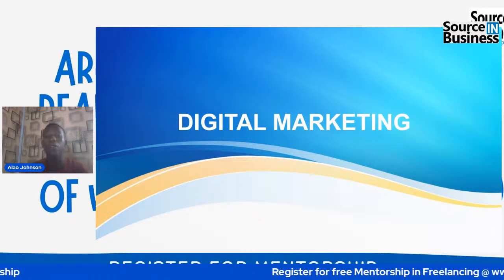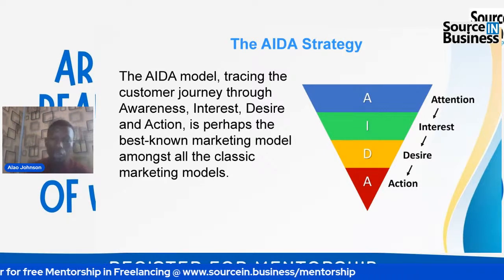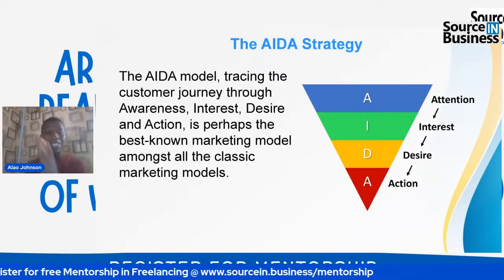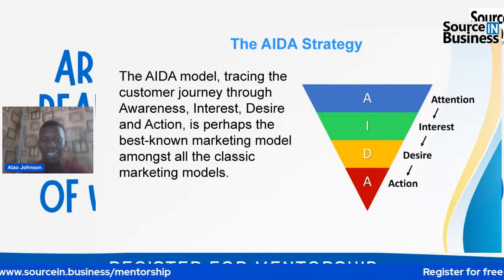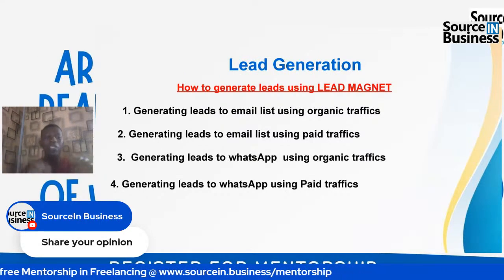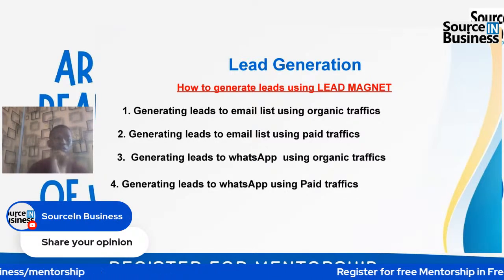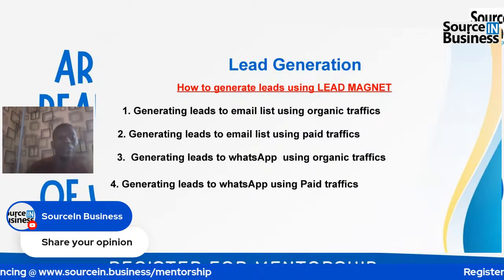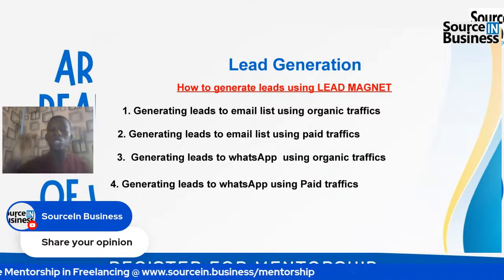Digital Marketing: Social Media Marketing Lecture